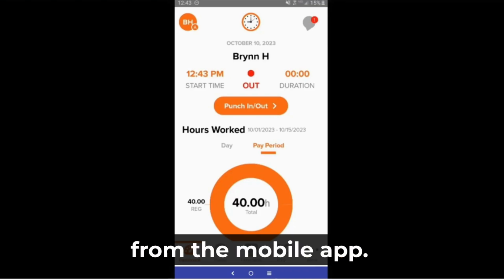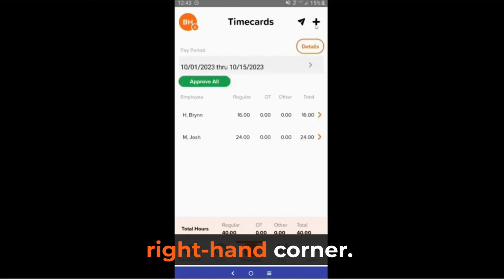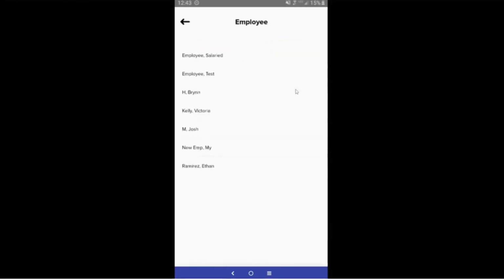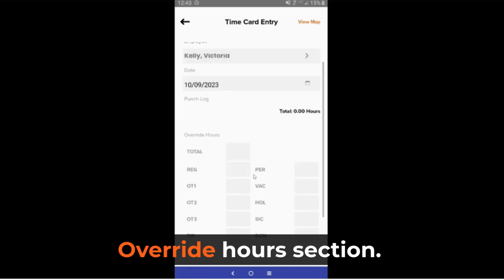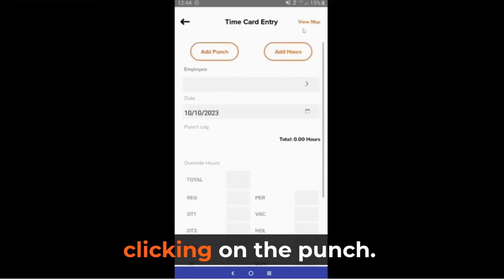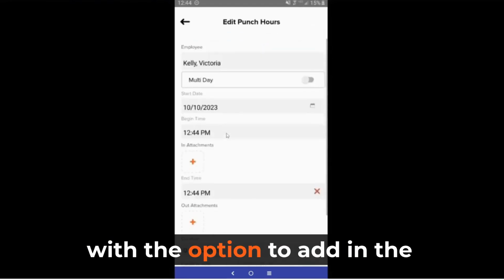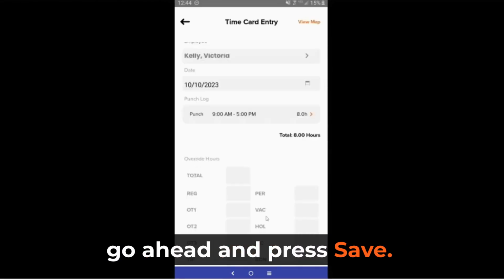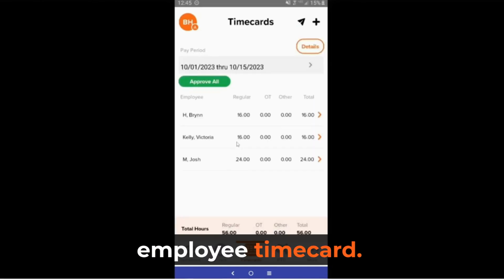Tips & Tricks Ep. 9 - Manage Timecards with OnTheClock's Mobile App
📢 Tips & Tricks Episode 9 is here! 📢

📺 Managing employee timecards on the go? We’ve got you covered! In this episode of OnTheClock’s Tips & Tricks series, we’ll show you how to review, edit, and approve employee timecards right from the mobile app — anytime, anywhere.

📱 Learn how to:
✔ Quickly access and review timecards
✔ Edit punches and fix mistakes in seconds
✔ Approve hours for payroll with just a few taps

Stay in control of your team’s hours — no desktop required! Watch now and make time tracking even easier.